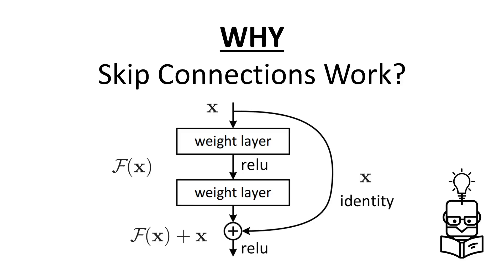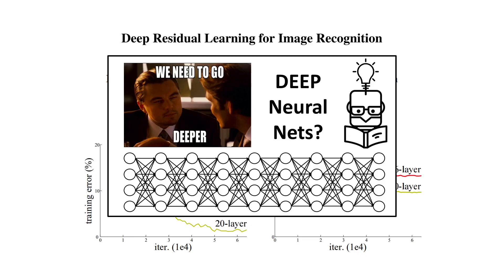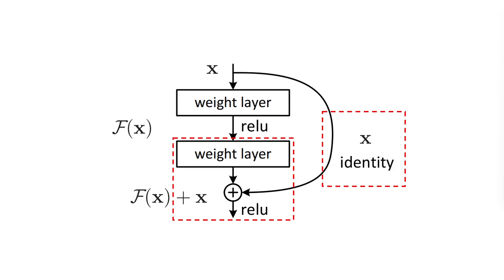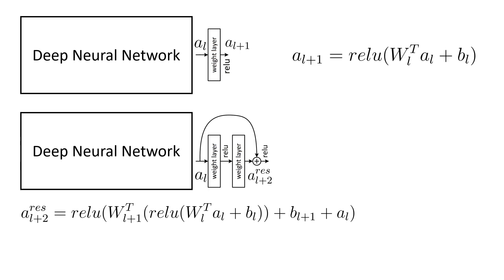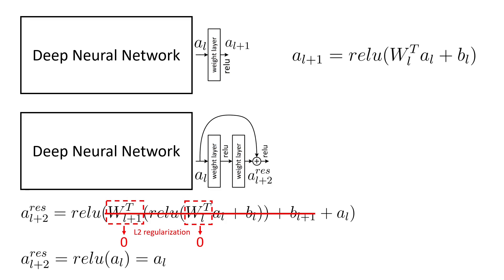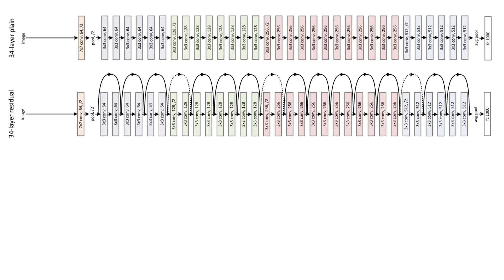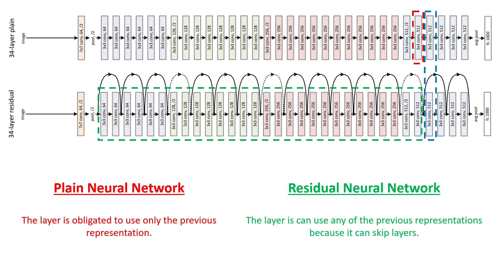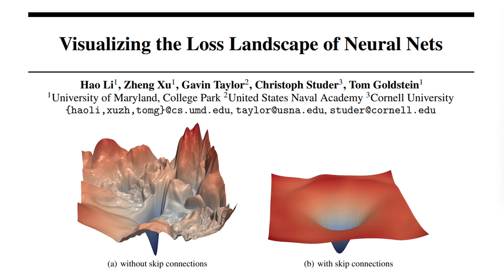Why Residual Connections (ResNet) Work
In this video we discuss why skip connections (or residual connections) work and why they improve the performance of deep neural networks. We take a look at the depth problem in neural nets, then we explain the residual block used in the ResNet model and finally explain what improvements it brings to the table.

*Contents*
00:00 - Intro
00:11 - Depth Problem
00:46 - Residual Block
01:28 - Residual Connections in DNNs
04:20 - Loss Space
04:48 - Outro

► Bitcoin (BTC): 3C6Pkzyb5CjAUYrJxmpCaaNPVRgRVxxyTq
► Ethereum (ETH): 0x9Ac4eB94386C3e02b96599C05B7a8C71773c9281
► Cardano (ADA): addr1v95rfxlslfzkvd8sr3exkh7st4qmgj4ywf5zcaxgqgdyunsj5juw5
► Tether (USDT): 0xeC261d9b2EE4B6997a6a424067af165BAA4afE1a